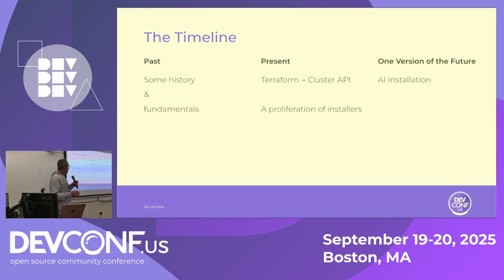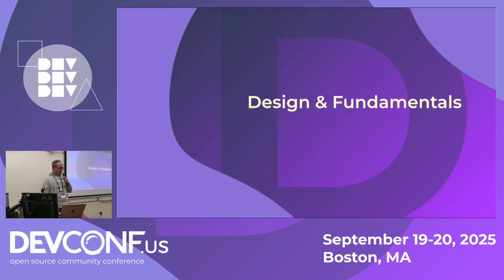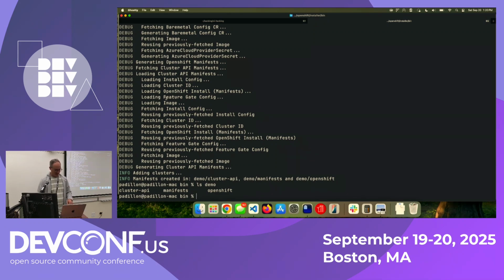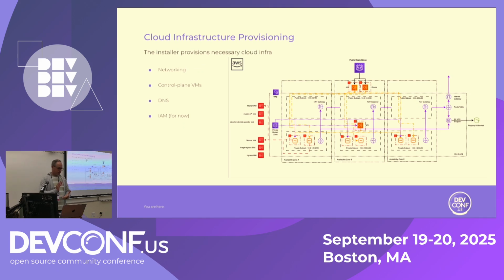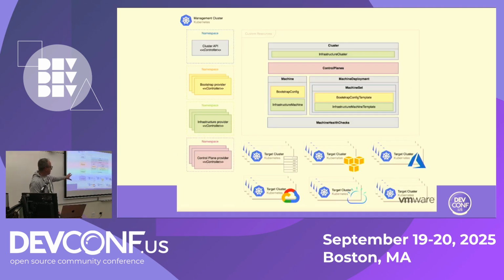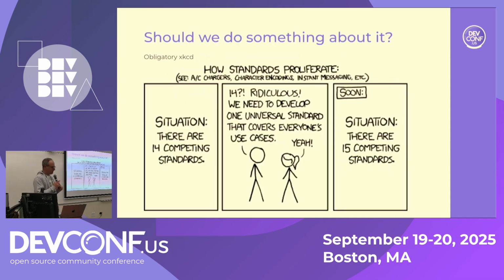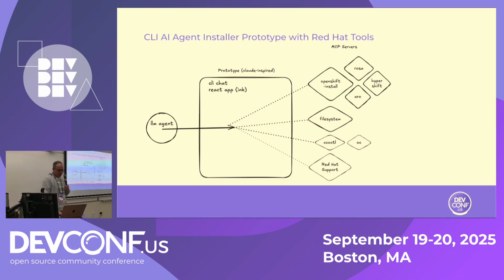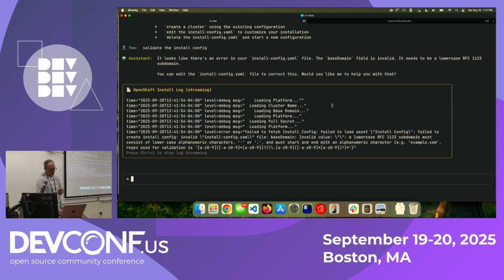OpenShift Installer: Past, Present, & a Potential Future - DevConf.US 2025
Speaker(s): Patrick Dillon

A little bit of everything openshift-install: this starts with a historical survey of openshift-install and a discussion of fundamental concepts; then reviews the recent replacement of Terraform with Cluster API; finally, concludes with a discussion of how AI & MCP could potentially be used in the install experience.